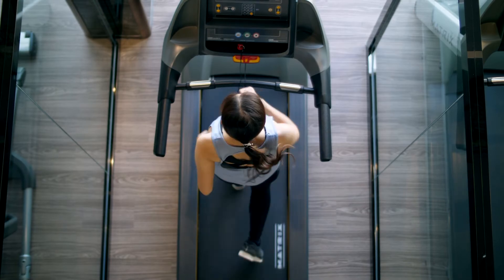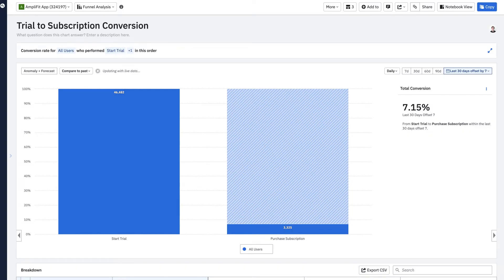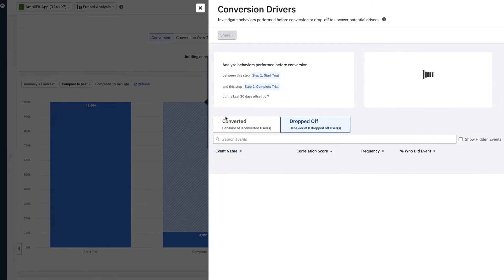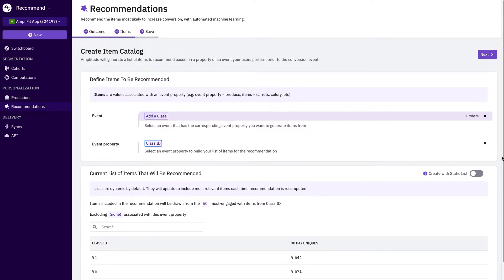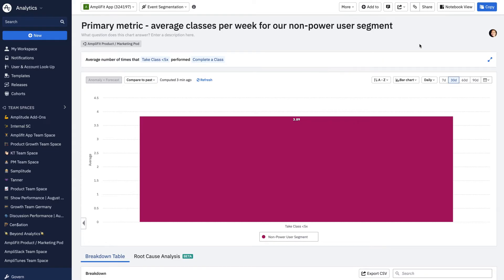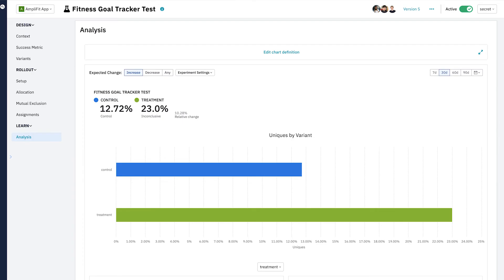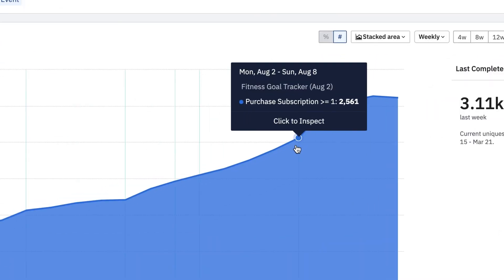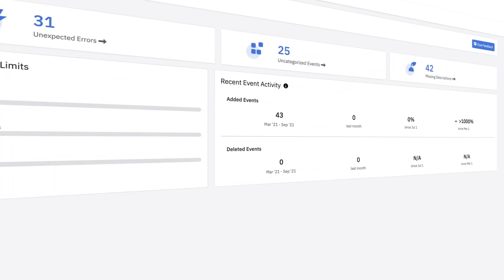Amplitude Product Demo - 2021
Amplitude former SVP of Product Justin Bauer shows how cross-functional teams use Amplitude to discover customer insights, share findings and take action to drive business outcomes.

For this demo, Justin plays the role of a product leader at an international fitness chain with a business that has become increasingly digital and is looking to increase subscription revenue. He shows how teams across the business can use Amplitude to do just that.